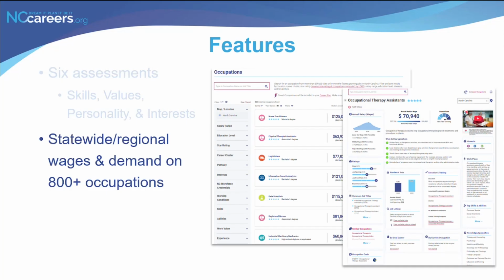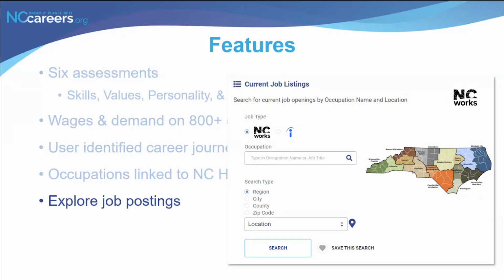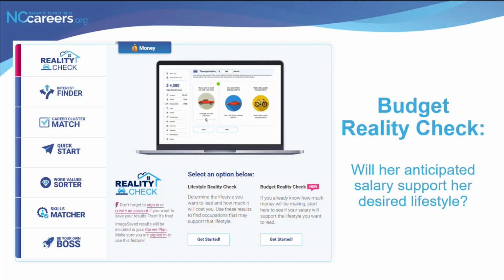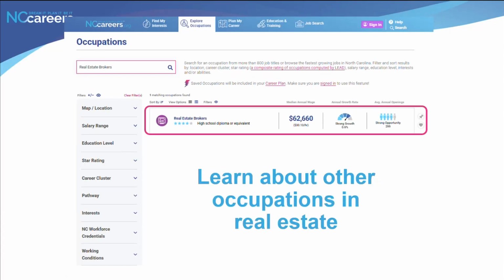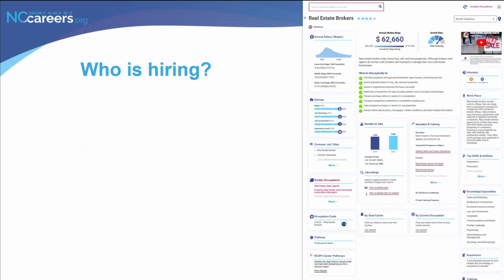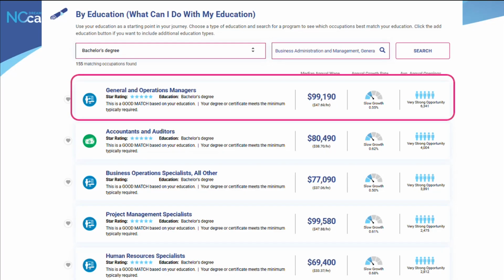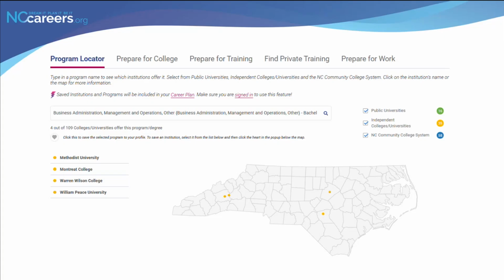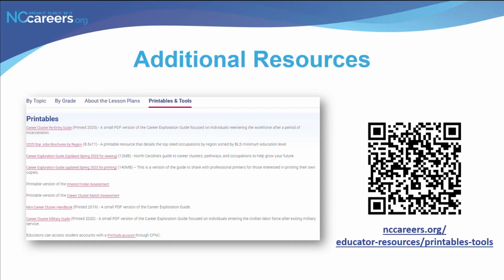Guiding Career Exploration: Using NCcareers with Job Seekers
Discover how NCcareers can help job seekers explore occupations, find training opportunities, and connect with resources to take their next career step.